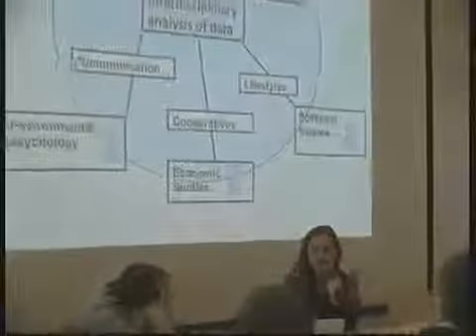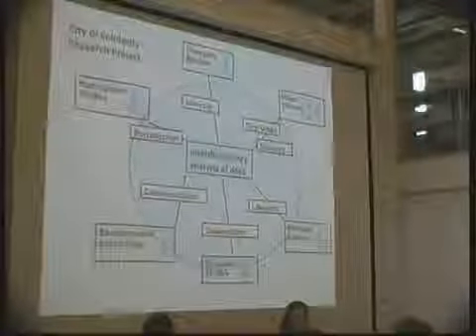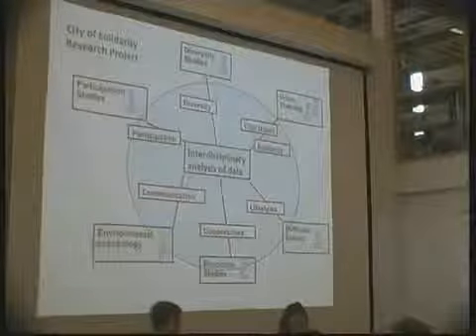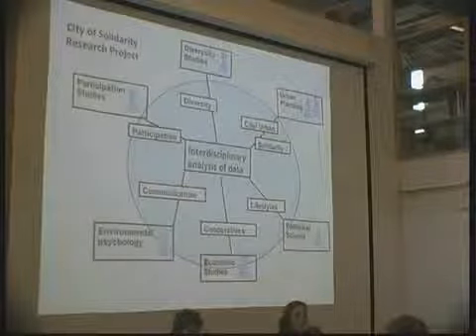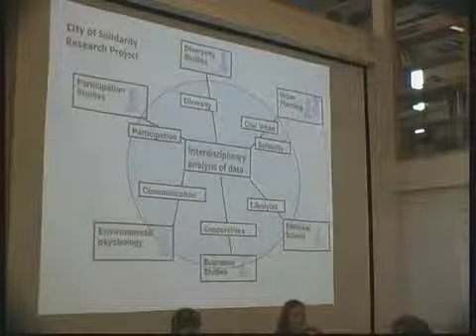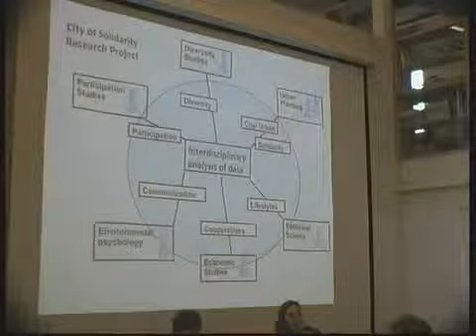Сity: Between Experience and Theory. Carolin Schroeder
Сity: Between Experience and Theory
International Interdisciplinary Conference in Celebration of the 20th
Anniversary of The New Literary Observer Journal
Saturday 28 January 2012

Panel 4: Virtual City

Integrating Web 2.0 into Urban Research
Carolin Schroeder (Berlin Institute of Technology, Germany)

Город: между опытом и теорией
Международная междисциплинарная конференция в рамках празднования 20-летия журнала "Новое литературное обозрение"
28 января 2012

ВИРТУАЛЬНЫЙ ГОРОД

Соединяя урбанистические исследования и Web 2.0
Каролин Шредер (Технический университет Берлина, Германия)